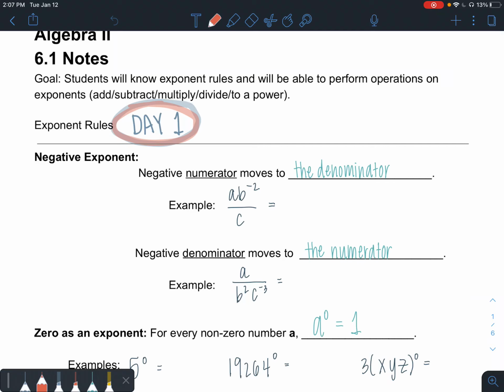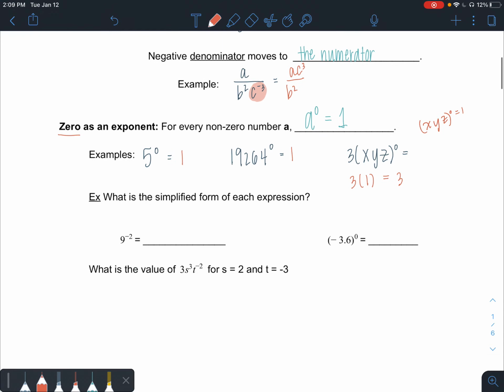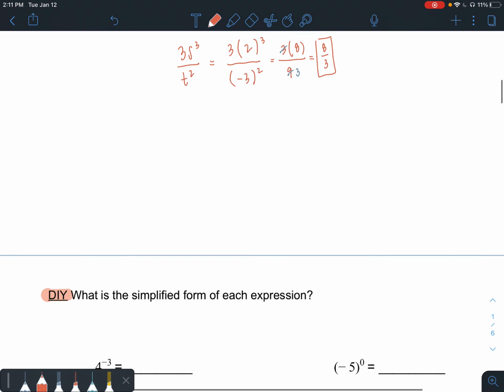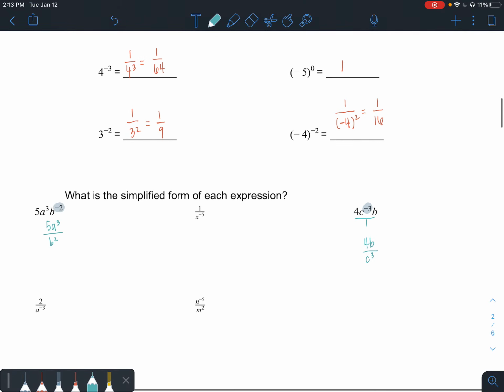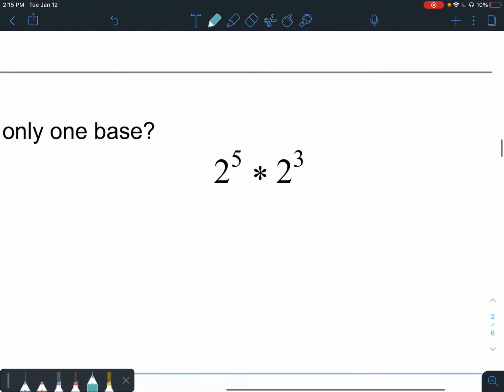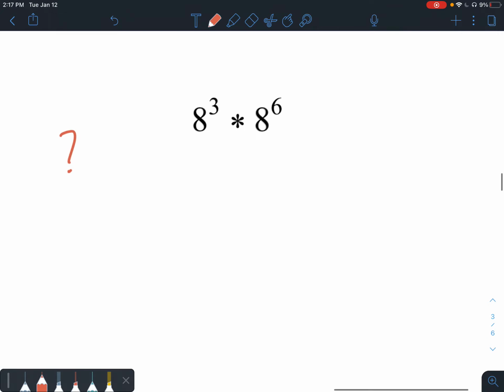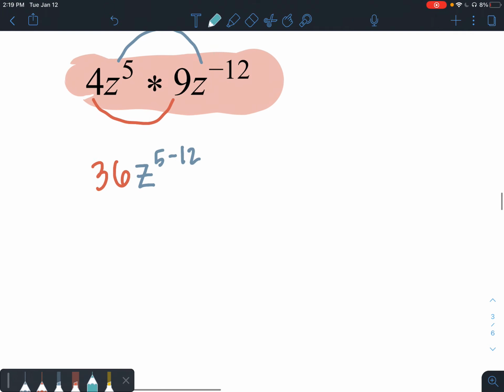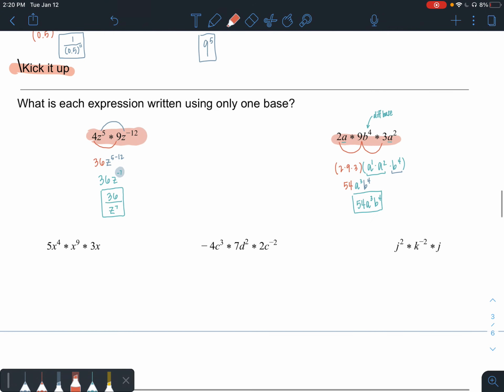Algebra II 6.1 Day 1 Notes